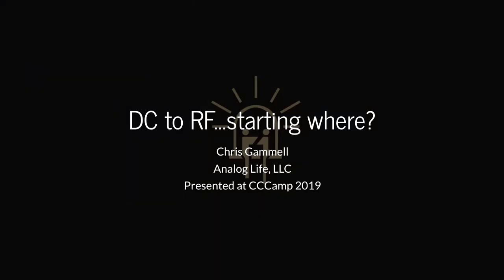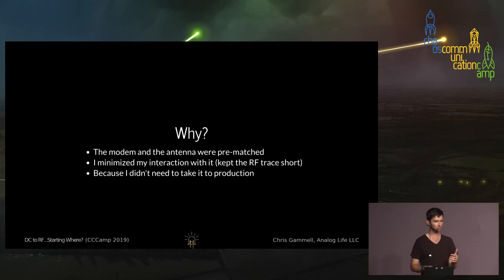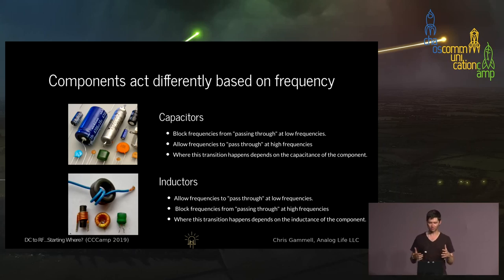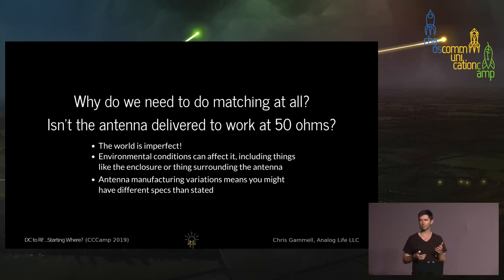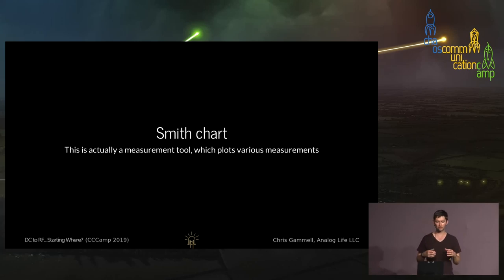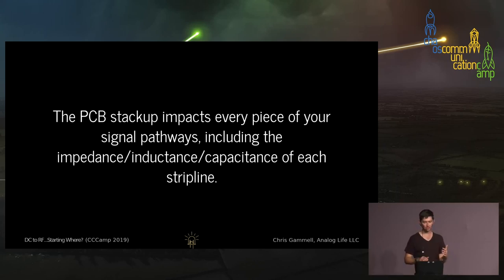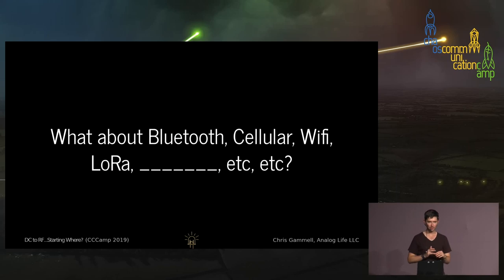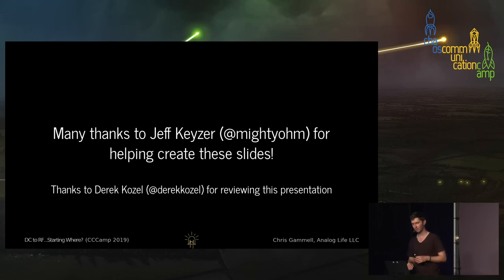From DC to RF...starting where?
An analog engineer dives into RF circuits

This talk will focus on learning and re-learning RF topics, from the perspective of a  semi-experienced engineer. We will review rules of thumb, practical experience and the theory of RF and how it all fits together for your next PCB design. This will also be contrasted with best-practices for designing lower frequency circuits and how it all fits together.

Starting my engineering career working on low level analog measurement, anything above 1kHz kind of felt like "high frequency". This is very obviously not the case. This talk will go over the journey of discovering and rediscovering higher frequency techniques and squaring them with the low level measurement basics that I learned at the beginning my career. The talk will include a discussion of Maxwell's equations and some of the assumptions that we make when we're working on different types of circuits.

Attendees of this talk will find this information useful in the context of RF calculations around cellular, wifi, bluetooth and other commonly available communication methods. CCCamp attendees will walk away knowing a little bit more about how to interact with the elements that power their everyday projects.

Chris Gammell